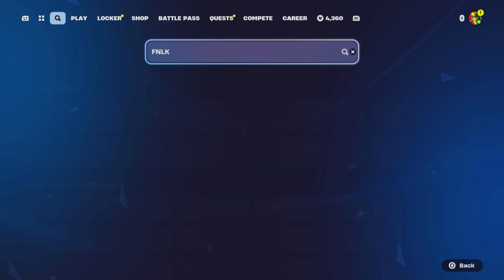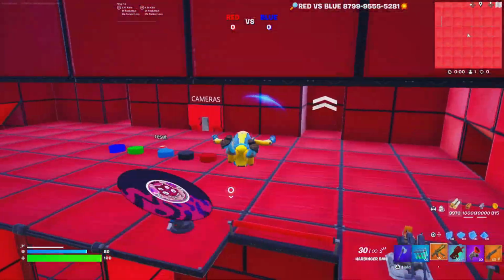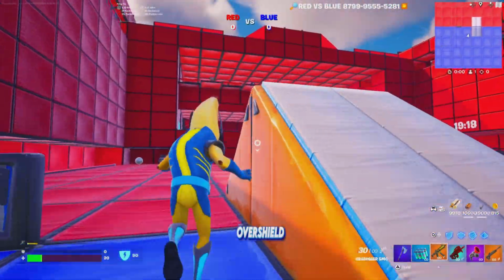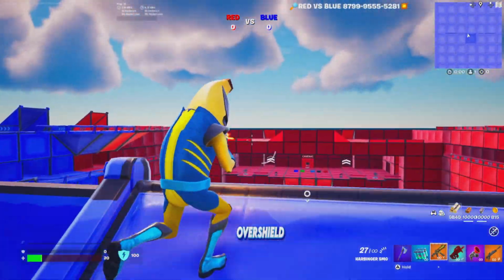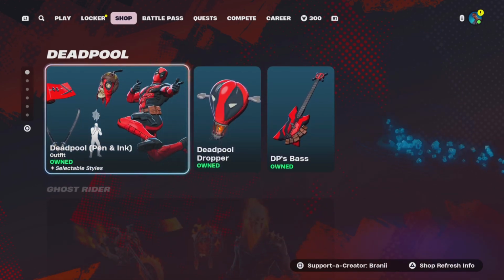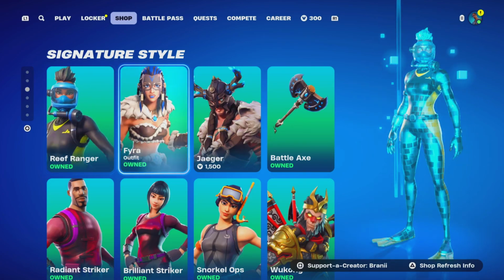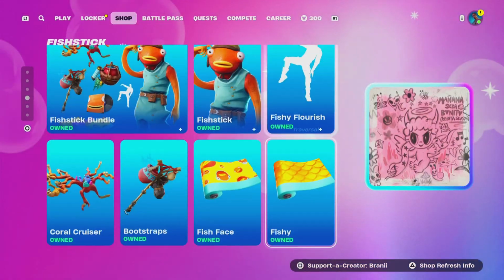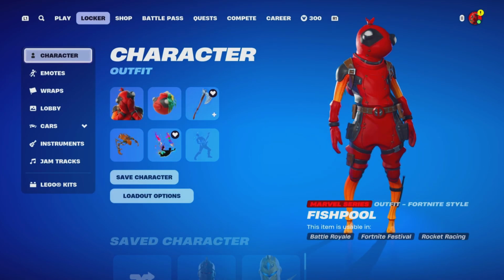How To Get Fishpool Skin For FREE! (Fortnite)